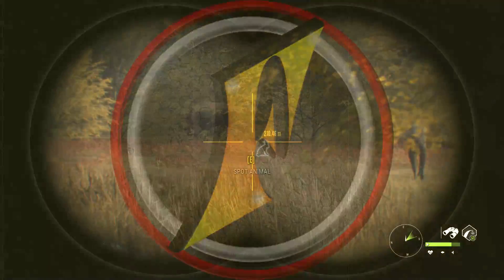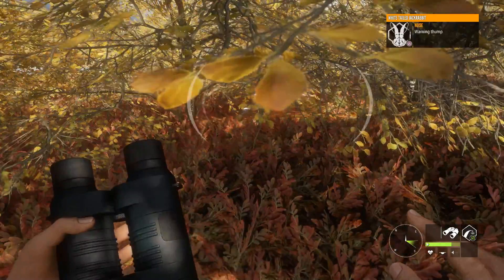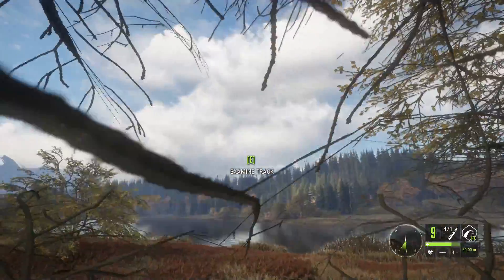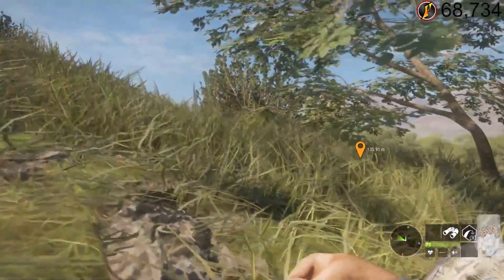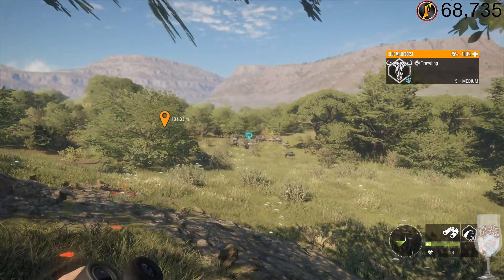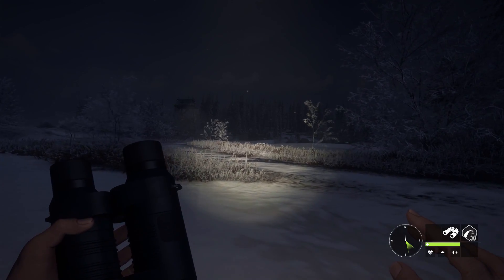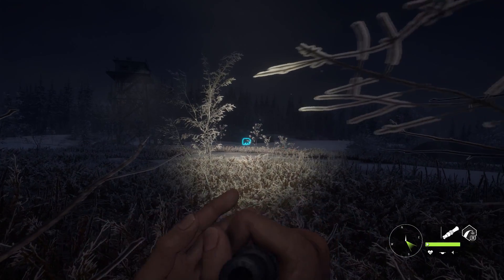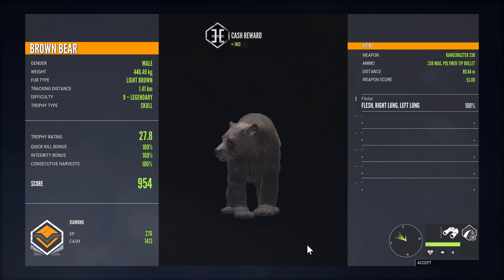2 Diamonds, 2 Rares | theHunter Call of the Wild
Two diamonds, 2 rares, much fun!